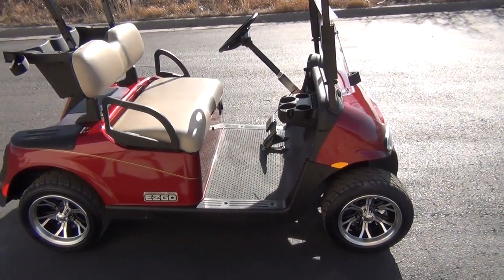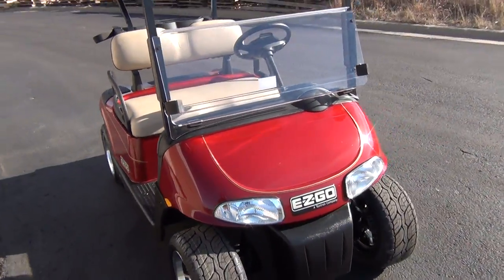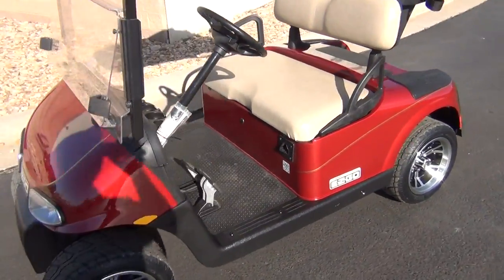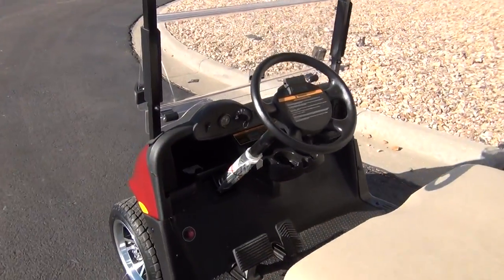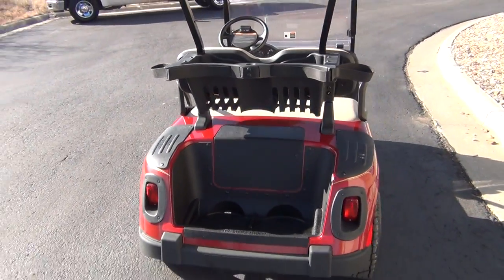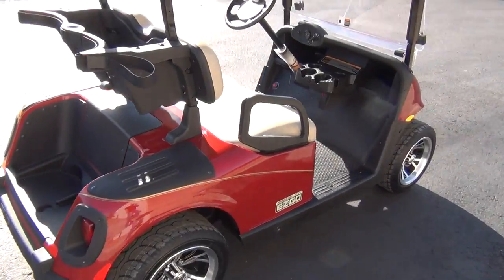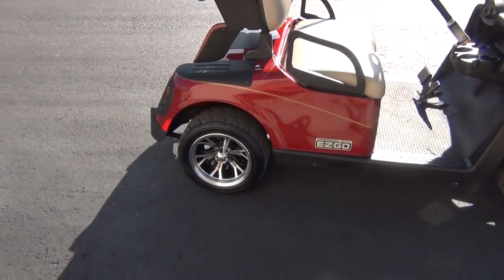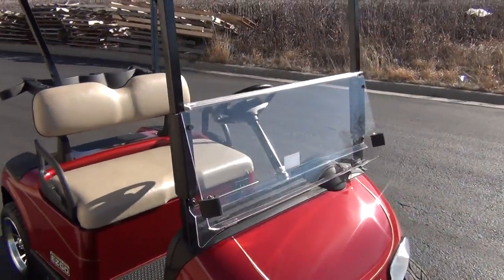2012 EZ-GO RXV Electric - RMI Golf Carts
This is a 2012 EZ-GO RXV Freedom Electric. Comes with light kit, horn, windshield, top, state of charge meter, pin stripes, and 12" alum wheel upgrade. $7000 is the price.